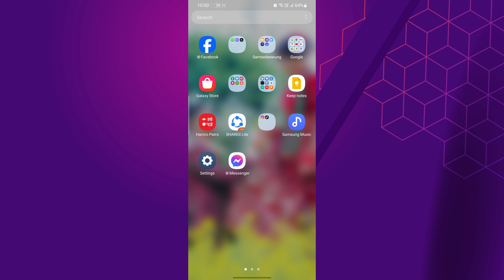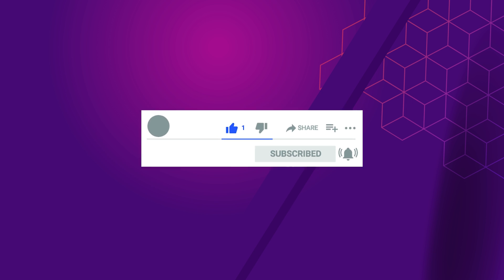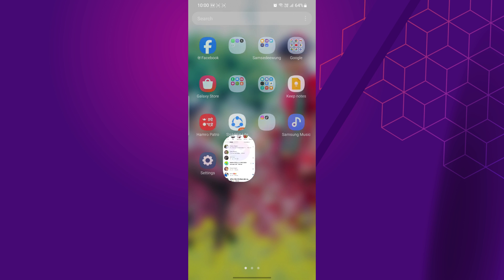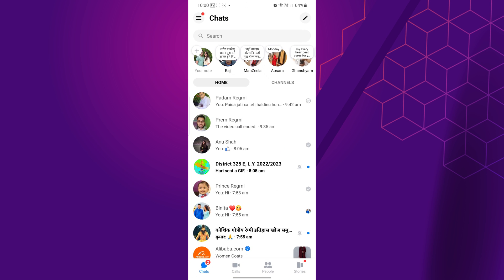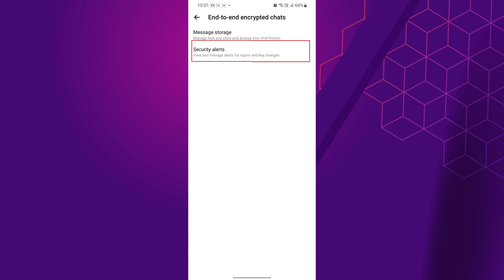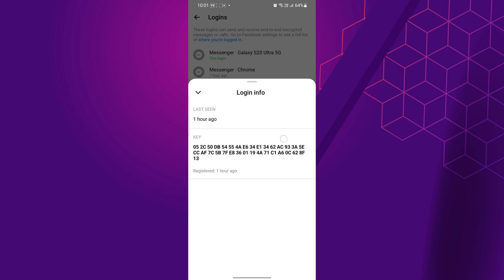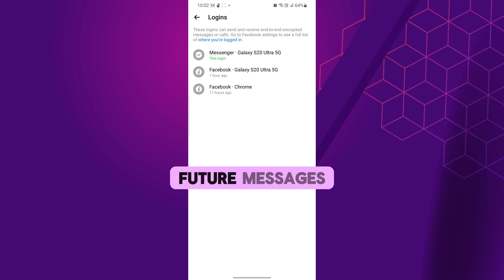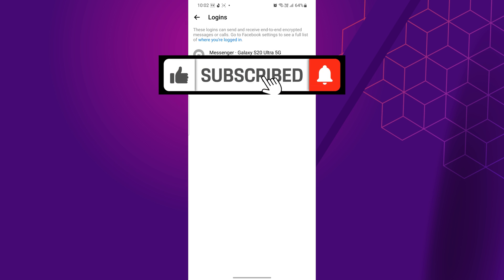Remove a Device from End-to-end Encrypted Chat on Messenger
How To Remove A Device From End-to-end Encrypted Chat on Messenger - Logout End-to-end Encrypted Device

In this short video tutorial, I will show you how to remove or logout of a device from end-to-end encrypted chat on Messenger. Just watch this video till the end.

End-to-end encryption is a security feature implemented in Facebook Messenger to protect the privacy of communications.

If your phone or tablet is lost or stolen, removing it prevents unauthorized access to your private conversations.

And if you've used Messenger on a shared device (like a public computer or a friend's phone), removing it ensures others can't view your chats.

There may be many reasons to logout or remove a device from messenger End-to-end Encrypted chat.

You can remove one or more devices from your end-to-end encrypted chat. Remember that you can't remove the device you're currently using.

🔶STEPS🔶
To remove a device from Messenger End-to-end encrypted chat,
1. First, open the Messenger app on your mobile phone or tablet.
2. After that, tap on three horizontal lines and then again tap on the setting icon to open your Messenger profile.
3. Now, scroll down and tap on "Privacy & safety". This opens all the settings related to privacy.
4. From here, find and tap "End-to-end-encrypted chats".
5. And again, tap on "Security alerts".
6. Now, tap on "View all logins". Here you'll see a list of devices that have access to this end-to-end encrypted chat.
7. Review and select the device you want to remove. It displays the last seed time, secret conversation key, and registered date.
8. Now, swipe up to that pop-up screen. Now, you will able to see "Log Out".
9. Tap on "Log out"  to remove that device from your end-to-end encrypted chat, and again tap on "Log out" to confirm the process.

Remember that you can't remove the device you're currently using.

Removing a device means it won't have access to past or future messages in that chat. You can only remove devices you've personally used for Messenger.

- - - - - - - Similar videos:- - - - - - - - -